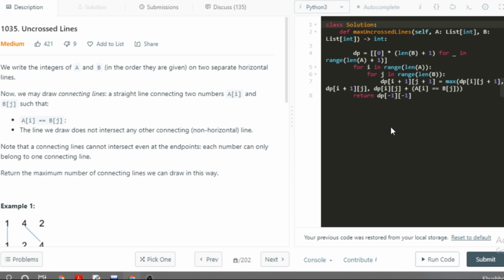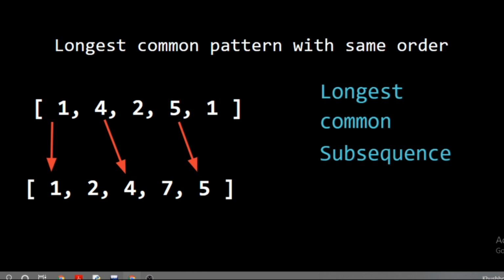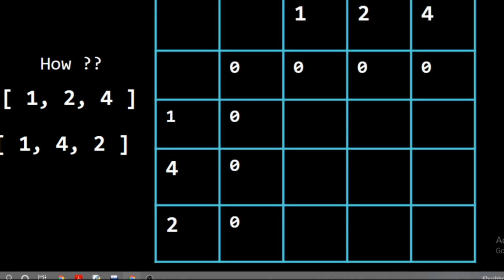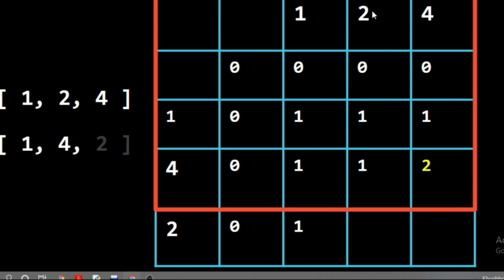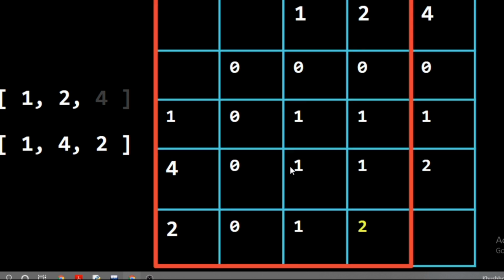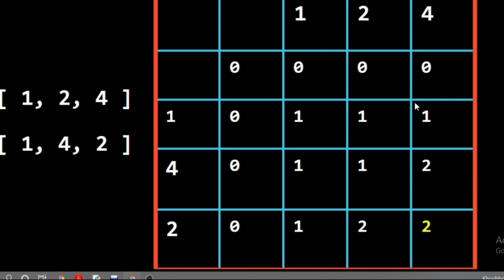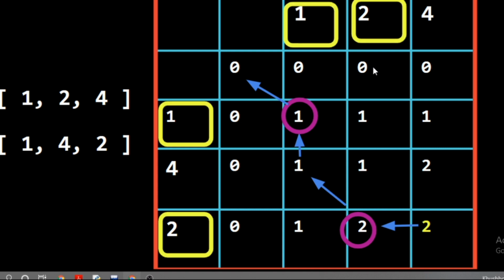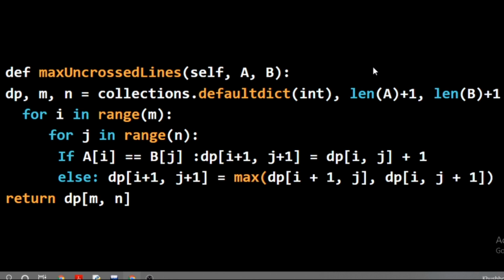Uncrossed lines | leetcode Day : 25 | Dynamic Programming | May Challenge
This is an easy and animated explanation to understand the approach of the problem.

 You can find solutions of leetcode may challenge in both
- PYTHON
- C++